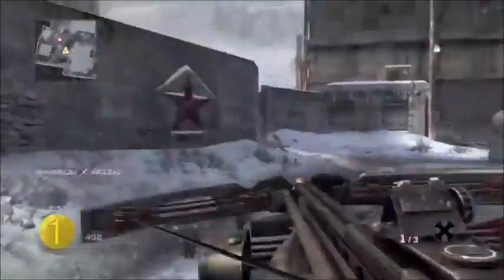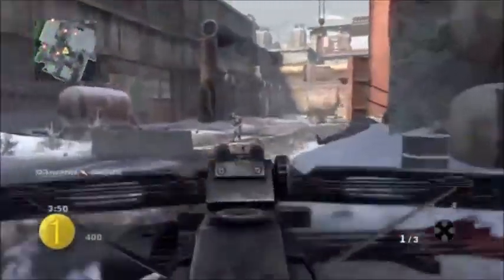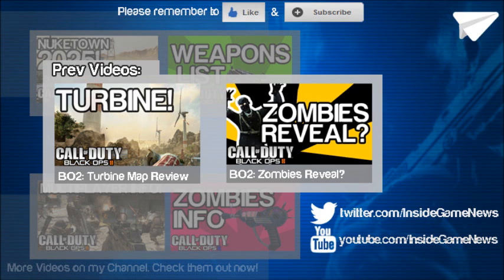Black Ops 2 CROSSBOW LEAKED! (Black Ops Gameplay)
News on leaked Black Ops 2 Crossbow footage and images.